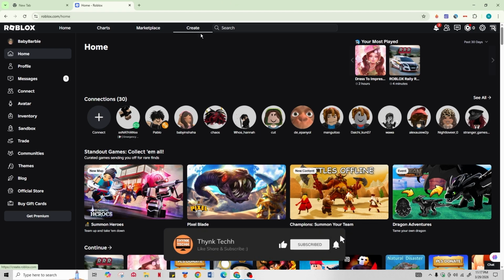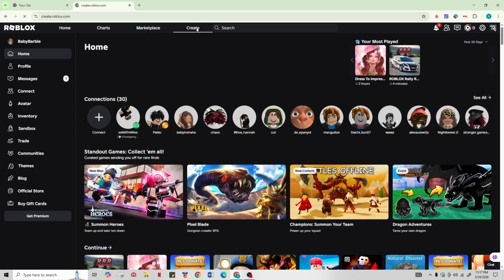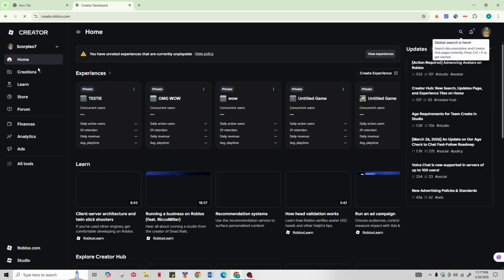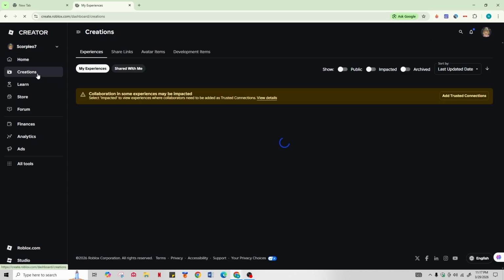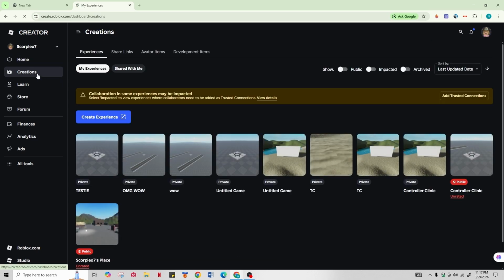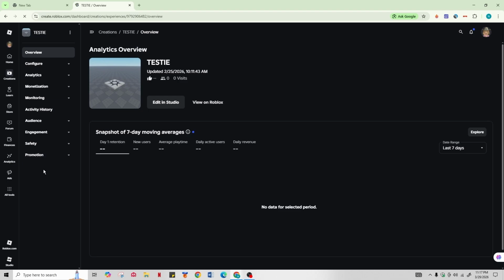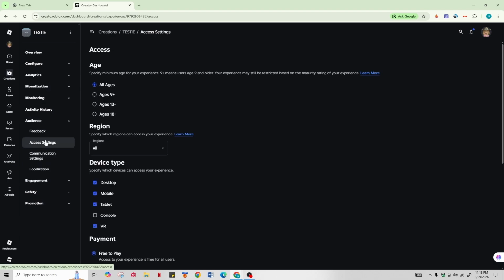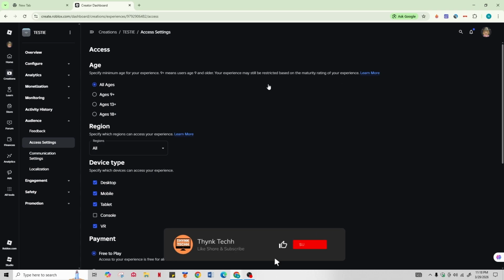How to Change Age Guidelines on Your Roblox 2026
Want to control what content is visible on your Roblox account? 🎮🔒 This step-by-step 2026 guide will show you how to change age guidelines on your Roblox account and adjust parental controls for a safer and more personalized gaming experience.

What You’ll Learn in This Video:
✅ How to change age guidelines on Roblox (2026 updated method)
✅ Adjusting content maturity settings and restrictions
✅ How to enable parental controls for child accounts
✅ Tips to keep your Roblox account safe and secure

Whether you’re a parent managing your child’s account or a user looking to customize your experience, this tutorial will help you take full control of your Roblox settings.

📌 Chapters:
⏱ 0:00 - Introduction
⏱ 0:10 - How To Change Age Guidelines on Roblox